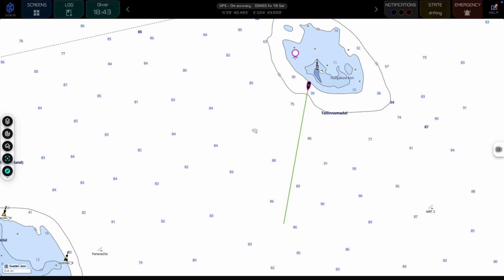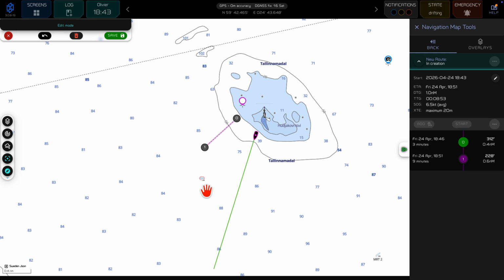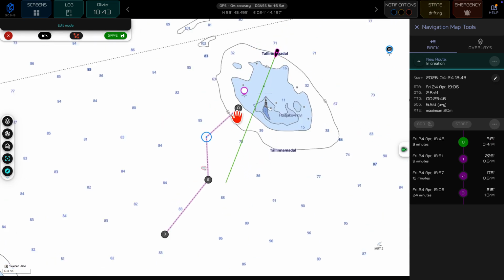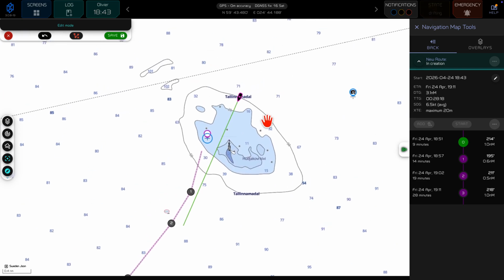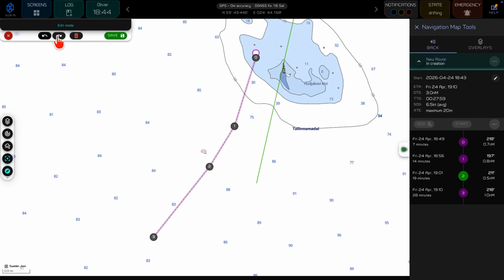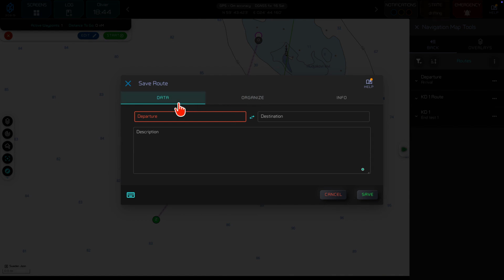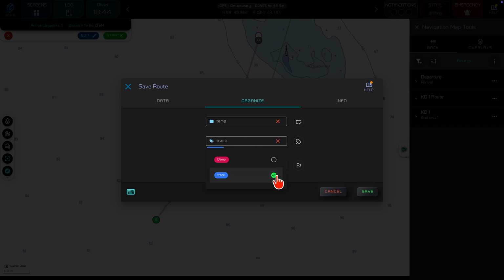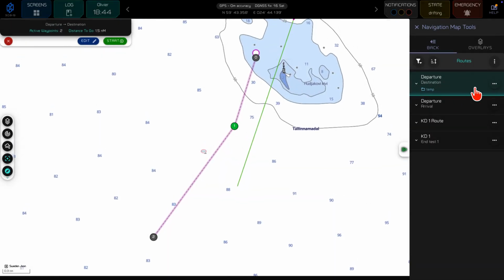How to Create a Route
Build a new route on the chart by placing waypoints with long-press, adjust them if needed, and save it to your Routes list.